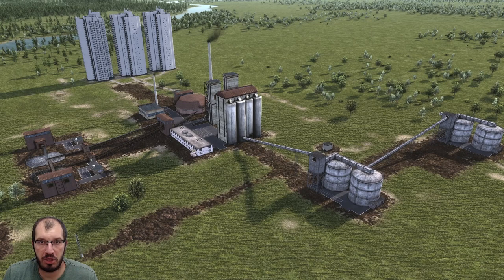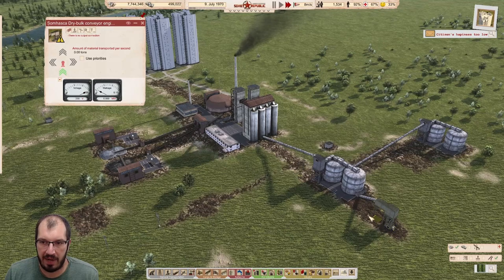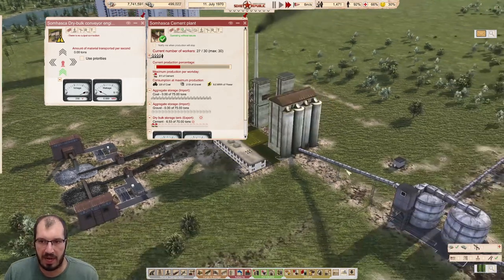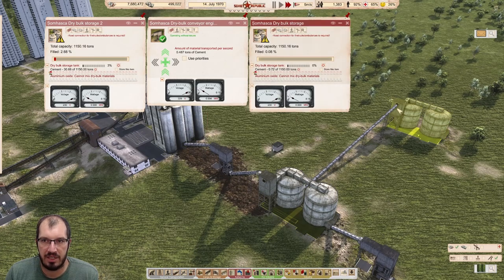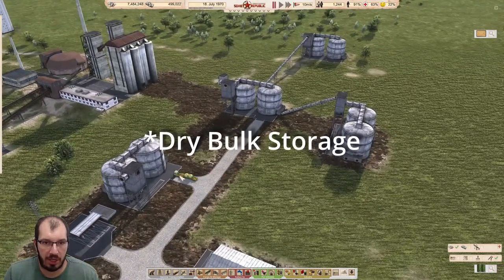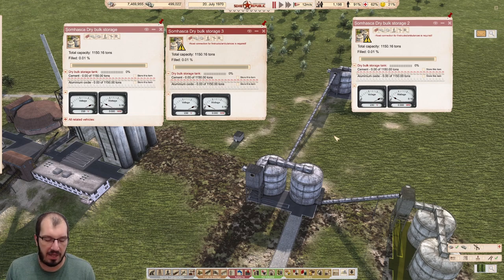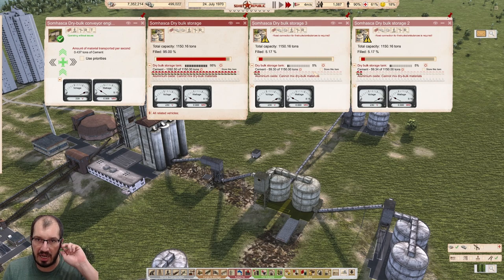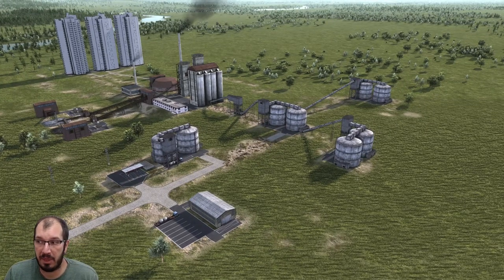Complete Dry-Bulk Conveyor Guide | Tutorial | Workers & Resources: Soviet Republic Guides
How do I use dry bulk conveyors and dry bulk conveyor engines correctly? Here are all the answers!

HAVE FUN!